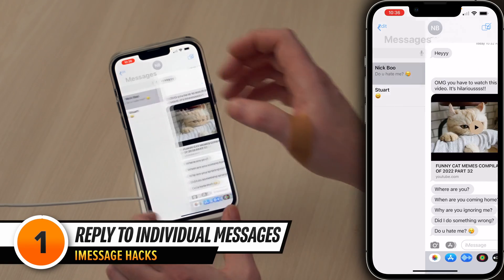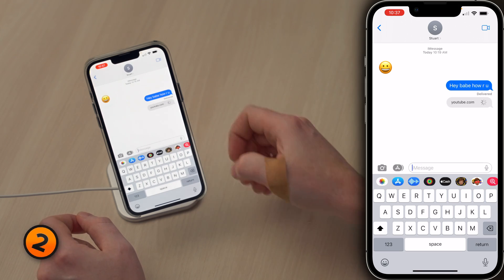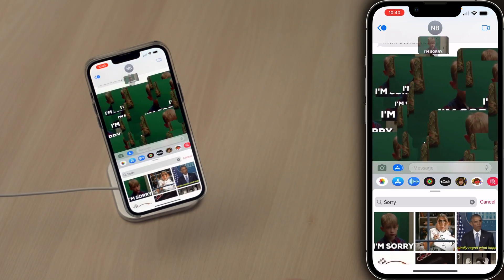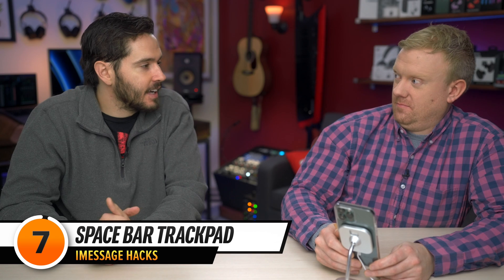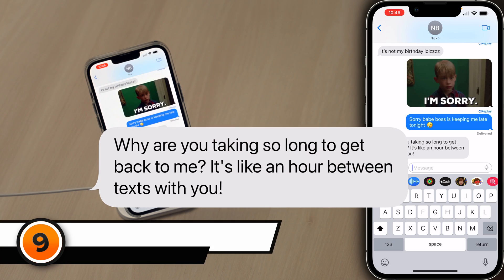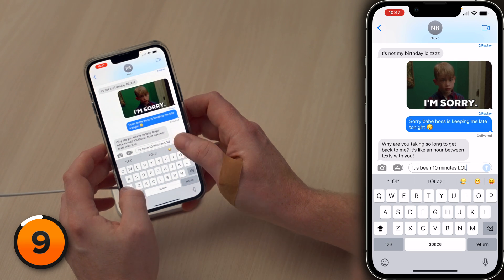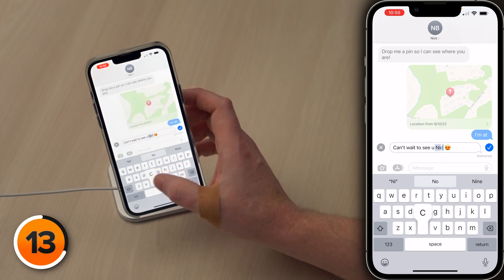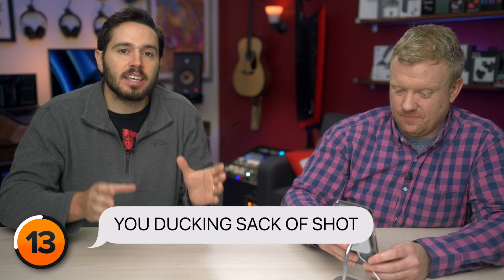13 iMessage Hacks: iOS 16 Changes Everything!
David & David tell you about 13 iMessage hacks. iPhone owners use iMessage every day, but very few people know about these amazing hidden features!

1. Reply To Individual Messages [0:12]
2. Drag & Drop Messages [0:23]
3. Tap Back To Reply Fast [0:46]
4. iMessage Effects [1:00]
5. Audio Messages [1:18]
6. Auto-Punctuation [1:43]
7. Space Bar Trackpad [1:56]
8. One-Handed Keyboard [2:11]
9. Date & Time Sent [2:23]
10. Mark As Unread [2:37]
11. Pin Conversations [2:50]
12. Share Your Location [3:01]
13. Edit & Undo Send Messages [3:09]